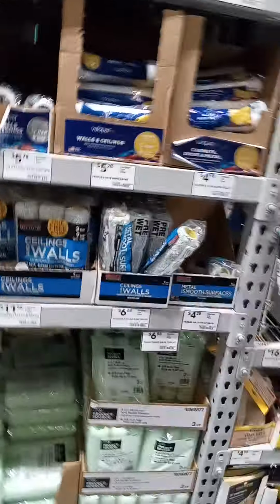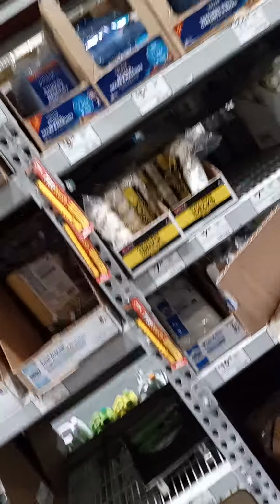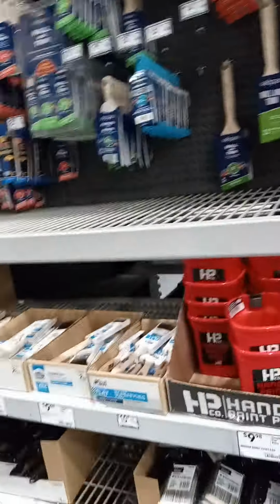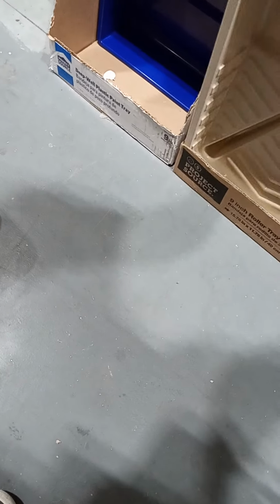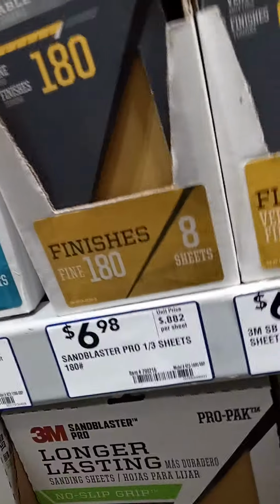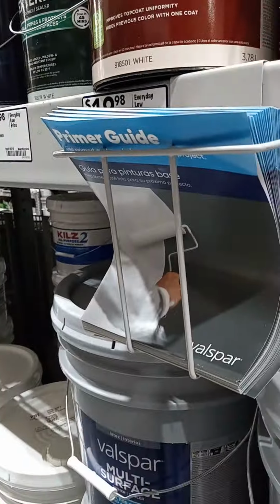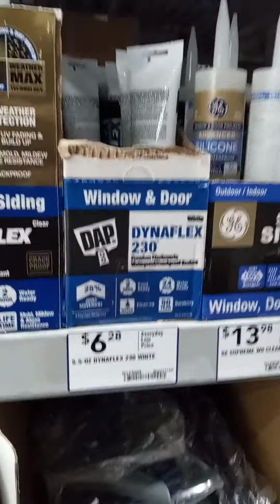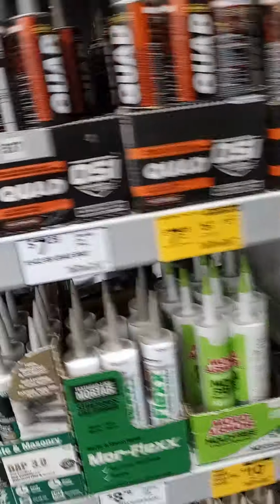Going back to Lowe's